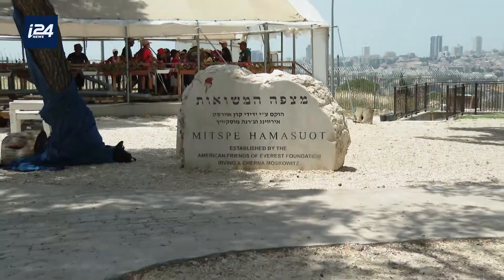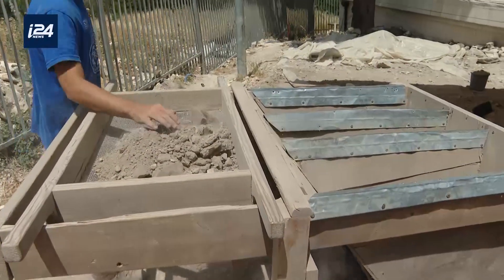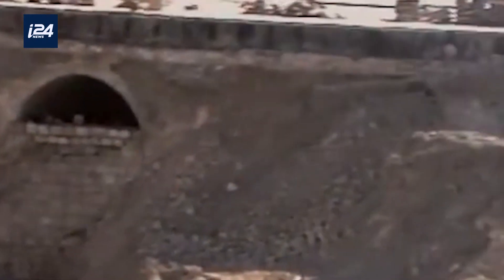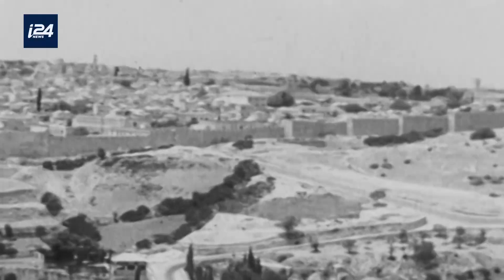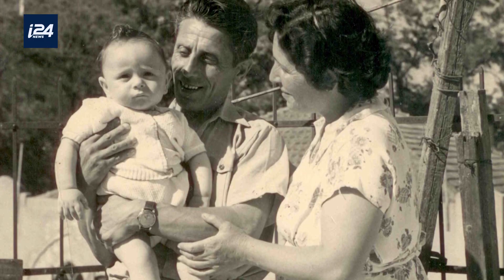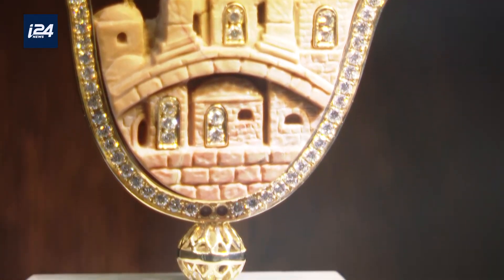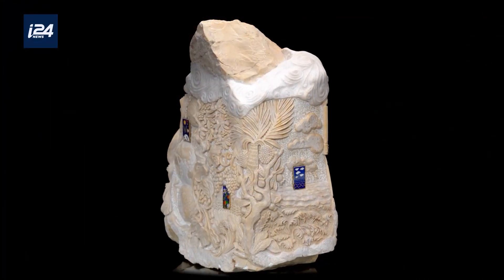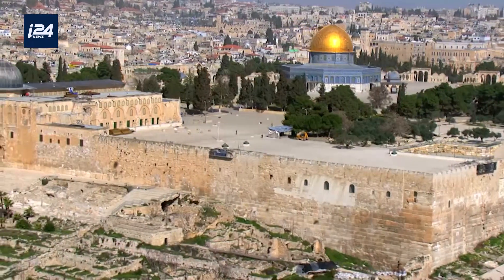Moriah Jewelry Collection פרויקט סינון עפר הר הבית במצפה משואות ותכשיטי מוריה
פרויקט סינון עפר הר הבית הנמצא במצפה משואות עוסק בסינון עפר שהוצא מהר הבית והצלת ממצאים ממנו. את אבני ירושלים שהוצאו מהמקום לאחר הוצאת הממצאים מקבלים בבית מוריה ויוצרים מהם תכשיטים נפלאים. כל התכשיטים בעיצוב מקורי, נעשים בעבודת יד בישראל. כך כל אחד ואחד יכול לקחת איתו פיסה מירושלים, פיסה מהמקום הקדוש, הר הבית, לענוד אותו ולהיות איתו בכל מקום. צפו בכתבה באנגלית שעשו עלינו בערוץ I24